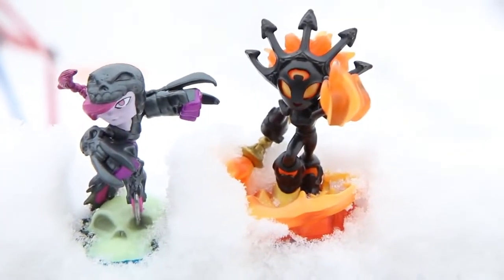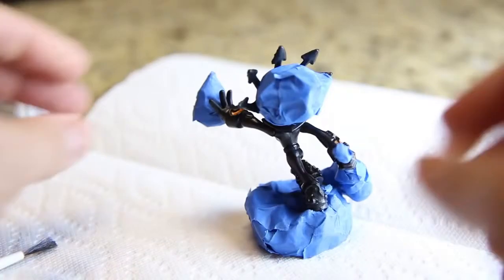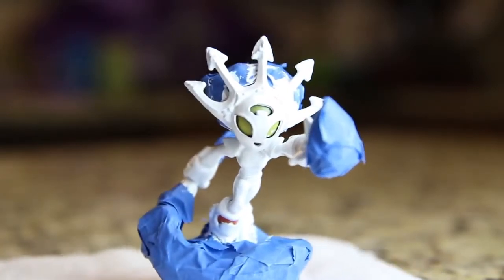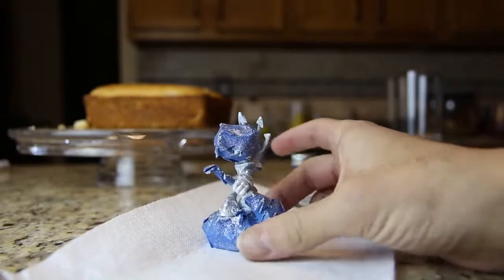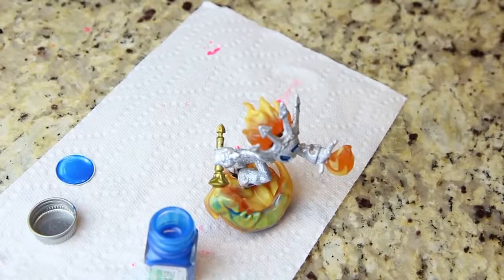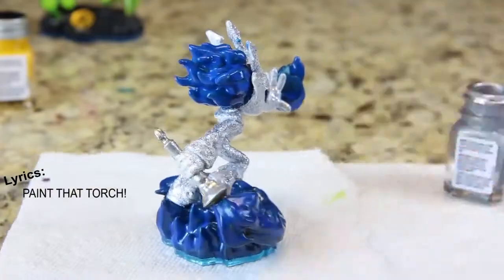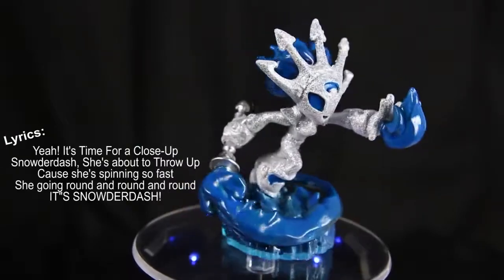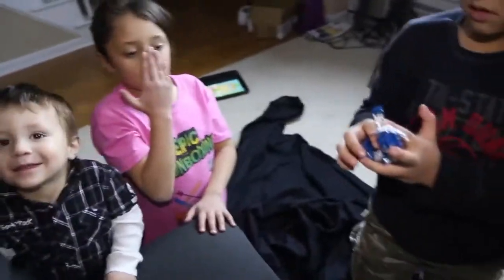Skylanders Swap Force SNOWDERDASH Surprise! Let's Paint pt 5 + Song Holiday Employee Edition